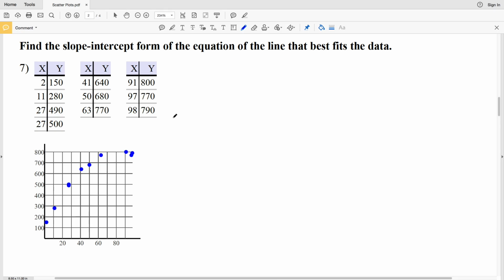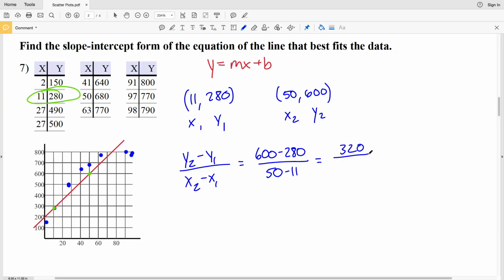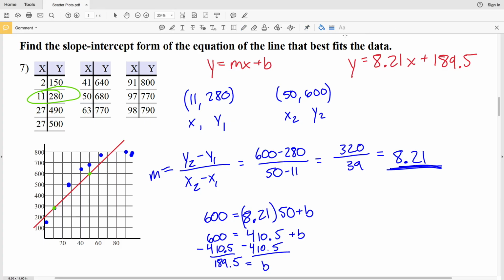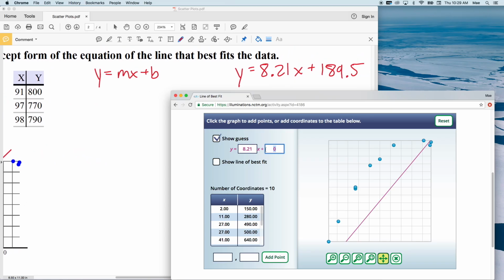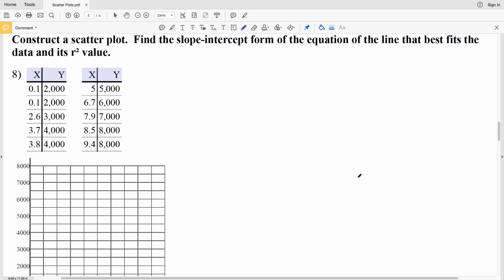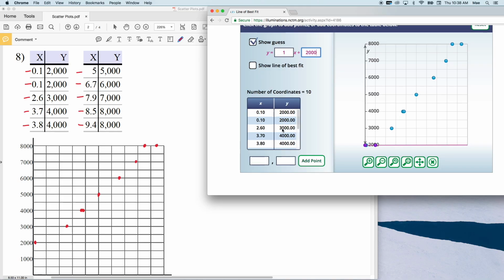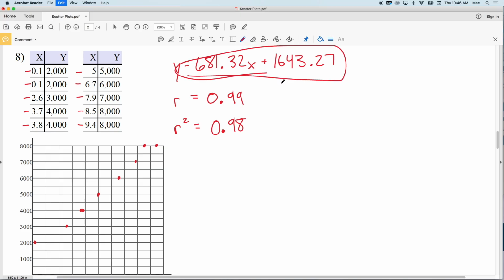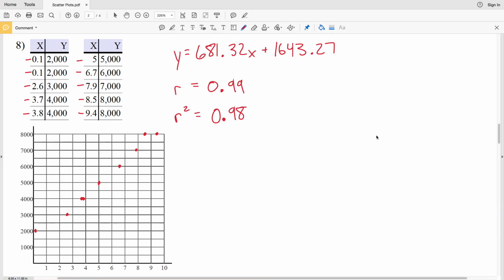KutaSoftware: Algebra 1- Scatter Plots Part 2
Happy learning! 💜